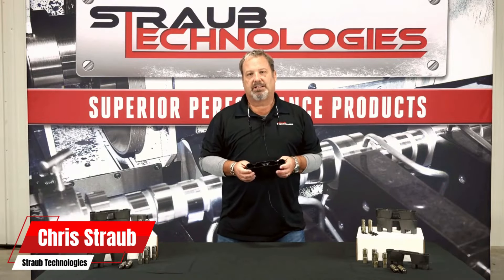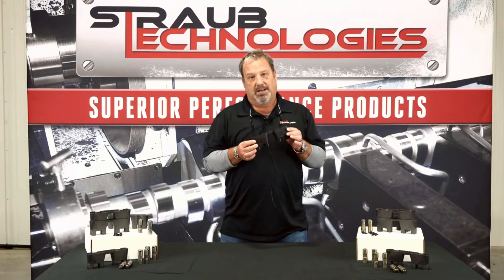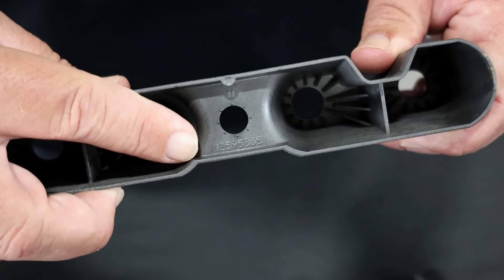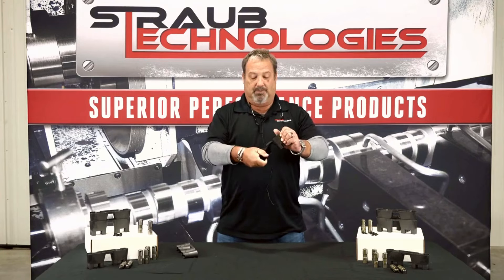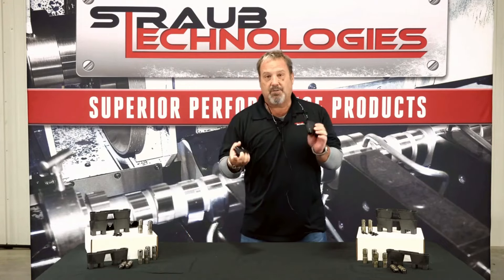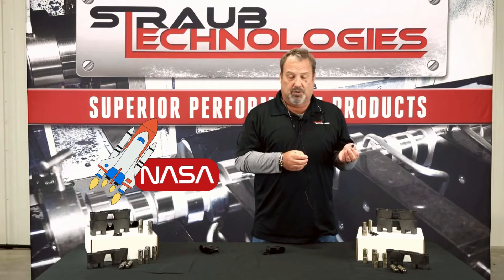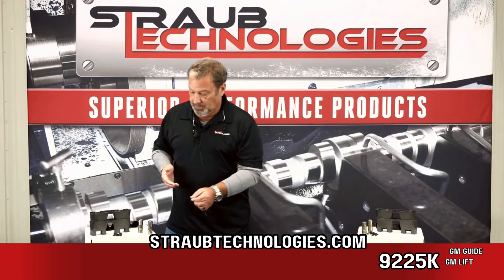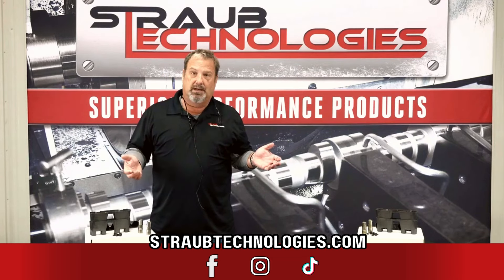Lifter Guides and What You Should Know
NEW YOUTUBE VIDEO RELEASE! 🎥 Come see what Chris has to say about Lifter Guides! From DIYers to Pros, you can never learn too much about the right parts to use when building your motor! 🔧🚗